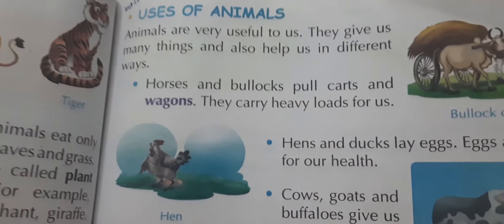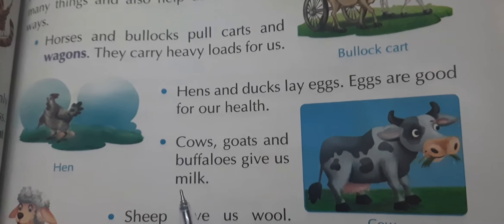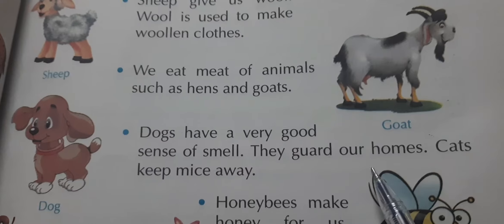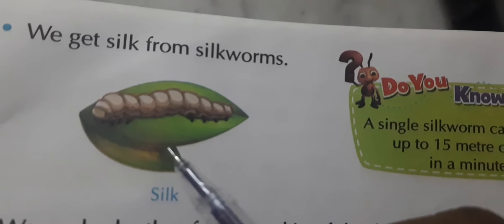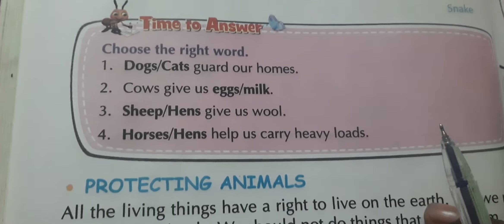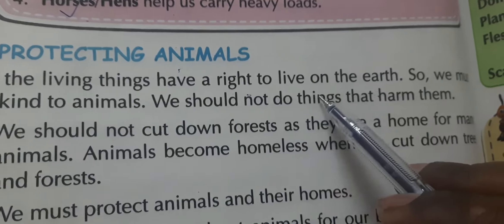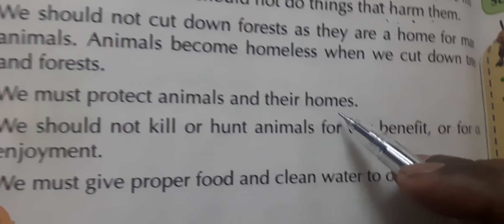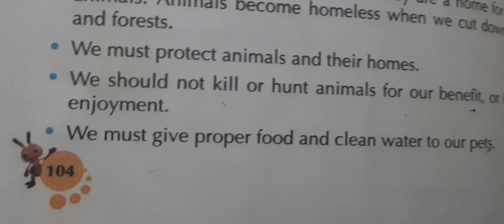Em std2 Evs lect 17 ch 15 pg 104